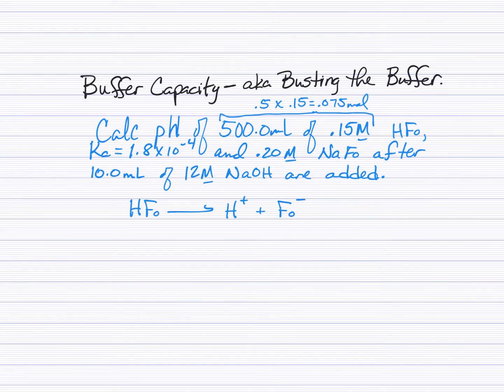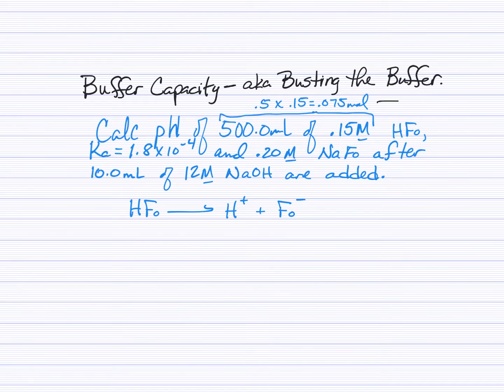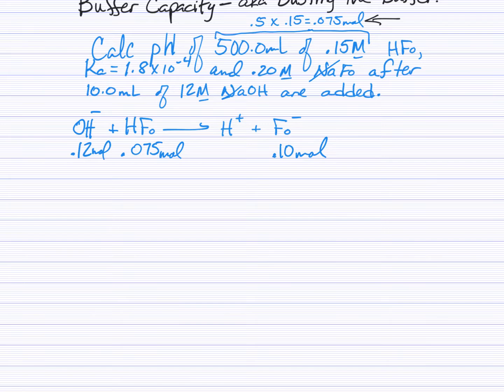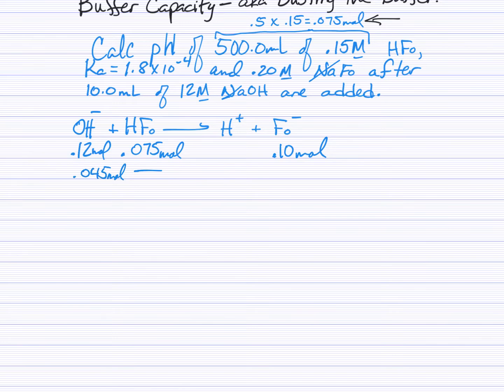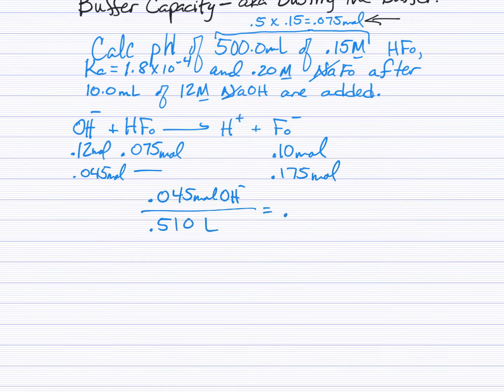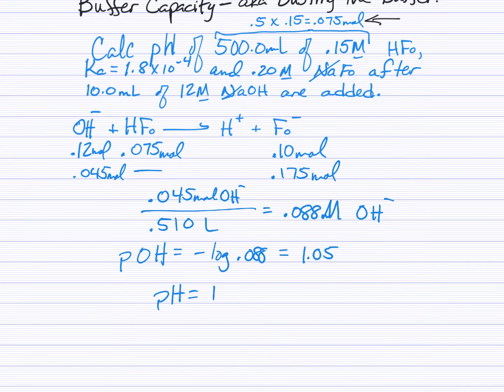Buffering Capacity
Busted the buffer